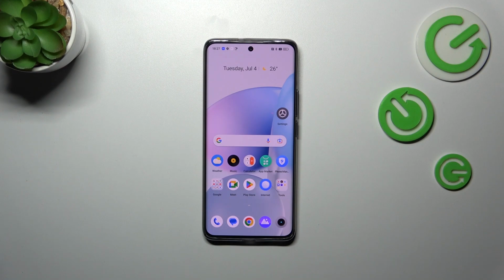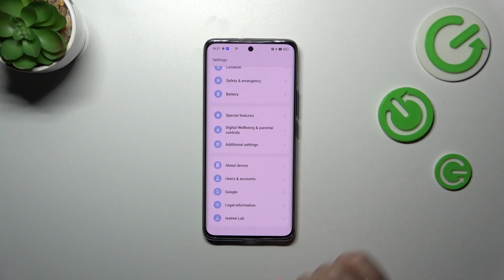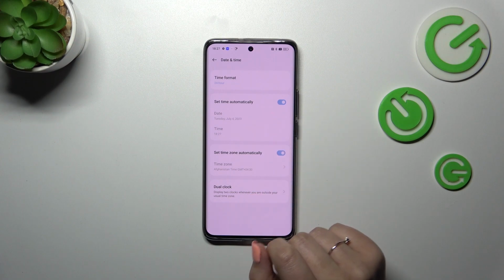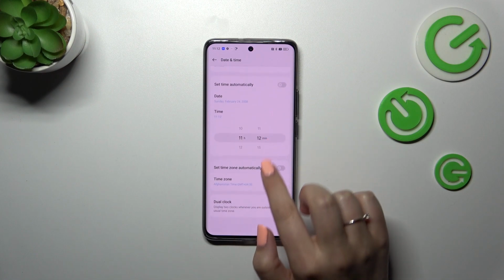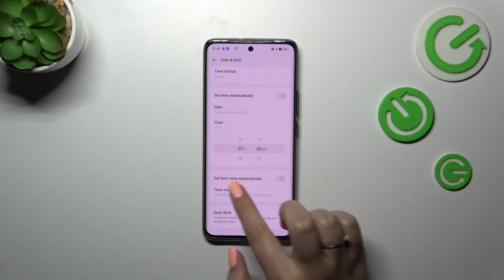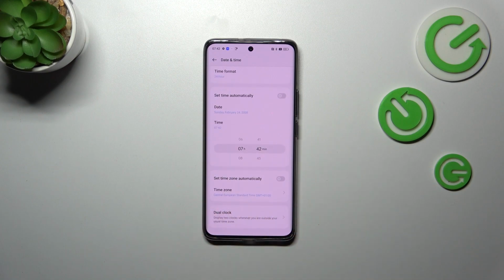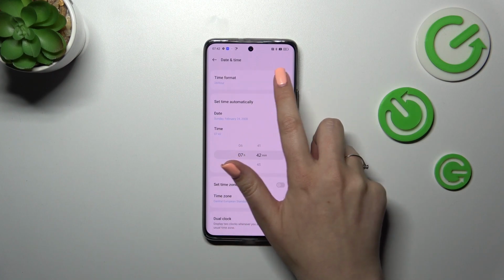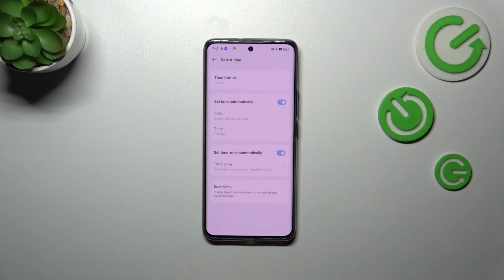How to Change Date & Time in REALME 11 Pro+ – Time Settings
Hi there! Have you ever been wondering how you can change date & time settings on your REALME 11 Pro+? In today's video we're going to show you how you can change date & time on your REALME 11 Pro+ just in a couple of simple steps. In case if you moved to another time zone, or if yours REALME 11 Pro+ date and time been set incorrectly from the beginning, then this video is special for you! So if you wish to learn how you can change date & time on your REALME 11 Pro+, all you need to do is just watch this short video to the end, follow the instructions provided by our specialist and try to perform this operation yourself on your REALME 11 Pro+.